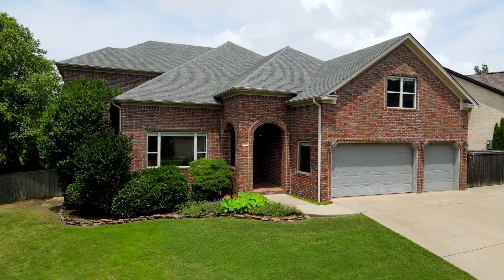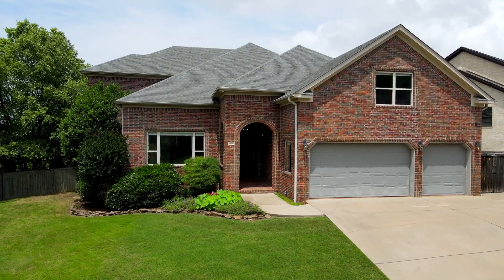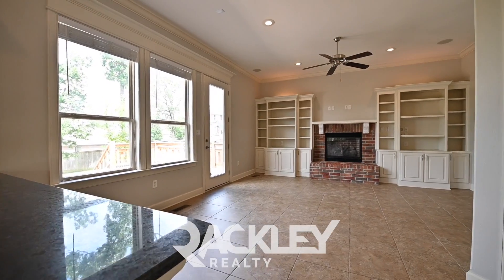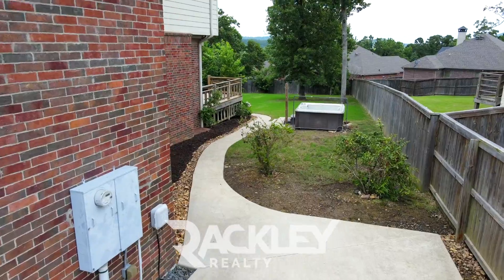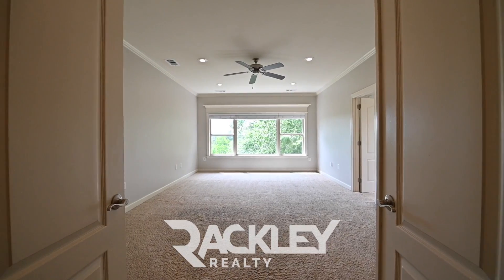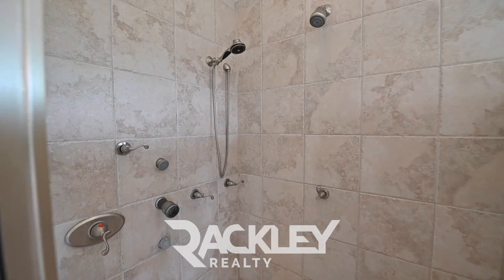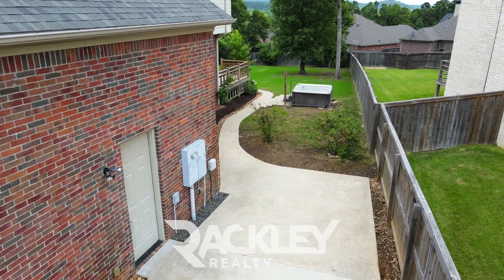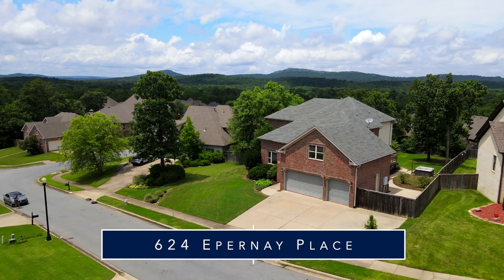624 Epernay Place - Chenal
This is a 4 bed 3 bath with an office and amazing Mountain Views in the family friendly Epernay of Chenal.

From the herringbone brick breezeway, you’re welcomed home to a gorgeous two story balconied entry with great natural lighting, hardwoods, and fresh paint into a large living that leads nicely through the spacious dining room into your open kitchen which highlights a granite island with a built-in gas stove, a breakfast bar with the beverage-cooler, travertine splash, a walk-in pantry near the gorgeous hearth room with the gas log fireplace wrapped with nice built-ins.

This space and your bay window breakfast room with the extra dry bar both give access to your oversized deck with mountain views over Pinnacle and your nice flat & fenced yard with a bonus hot tub patio.

Near the guest bath, you have French doors that open to your office / guest bed On the main level with a walk-in closet.

Take the custom stairway to your balconied landing that gives access through French doors to your master suite with a wall of windows with impressive sunset views, a his/her vanity, grand corner tub, walk-in shower, and walk-in closet.

Also up is your sizable laundry room, and three additional guest beds and guest bath, each with their own walk-in closet, including the bonus room setup as the perfect princess suite with the French door entry, large window, and fun play nook they call the castle room.

The three car garage has a workshop and enters the home through the mud room with space for a locker storage setup.

Don’t miss the large parking pad or the ample storage space available at the easy-access crawl space or the pre-wired sound system at the hearth, kitchen, great room, and back deck.

624 Epernay Place

Welcome home,

-Chase Rackley